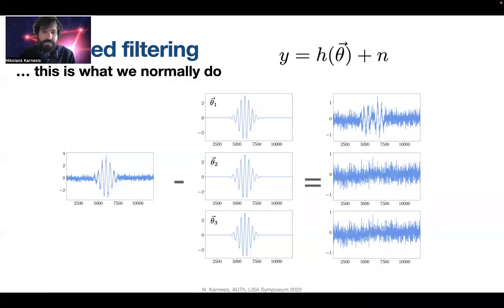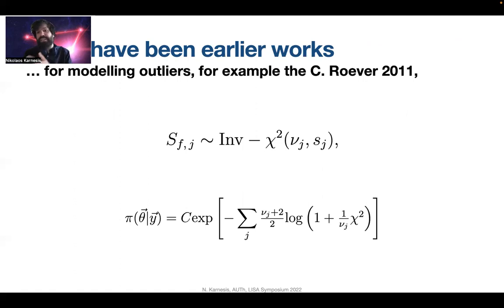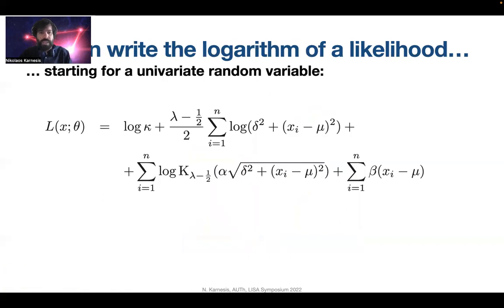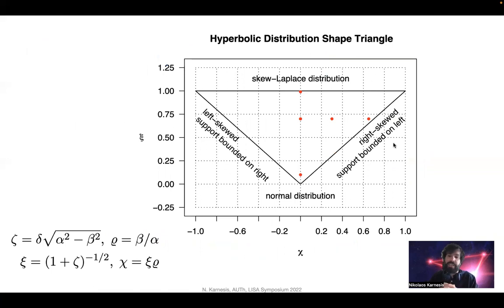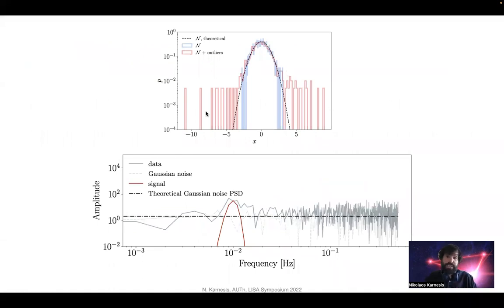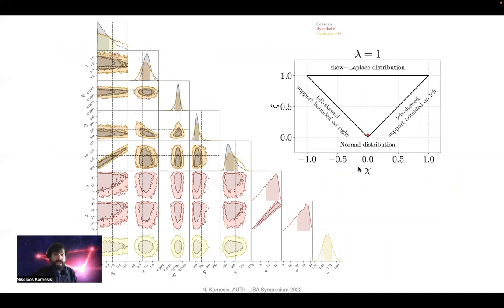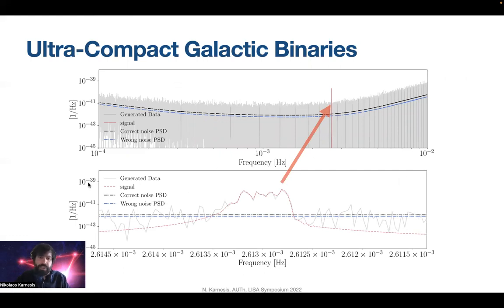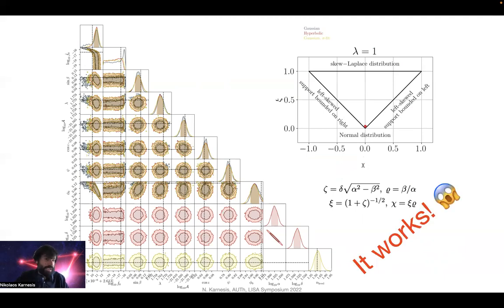Heavier-tail likelihoods for robustness against outliers in the LISA data-stream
The LISA mission is going to be a signal-dominated Gravitational-Wave observatory. In fact, we are expecting to measure thousands of sources overlapping in time and in frequency domain. The situation gets more complicated if we consider the data outliers due to properties of the instrumental noise. Transient noise bursts (glitches) might disrupt the measurement, and therefore we will have to either detect them and extract them, or characterize them together with the GW signals. In this talk I will present a promising third possibility, which is to adopt a heavier-tail likelihood model, based on the generalized hyperbolic distribution. A heavier-tail likelihood allows us to perform robust parameter estimation, with minimal assumptions about the noise model. At the same time, the parametrization of the generalized hyperbolic distribution can help us understand the statistical properties of the noise.

Authors:
Nikolaos Karnesis (Presenting)
AUTh, Thessaloniki, Greece